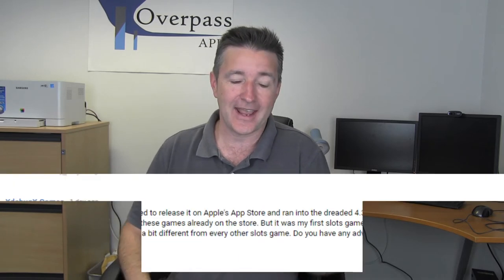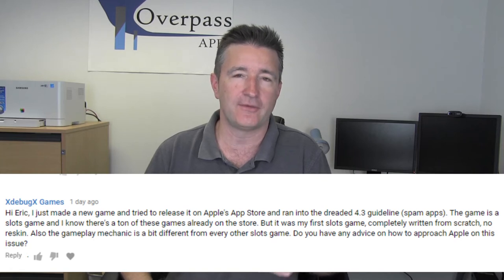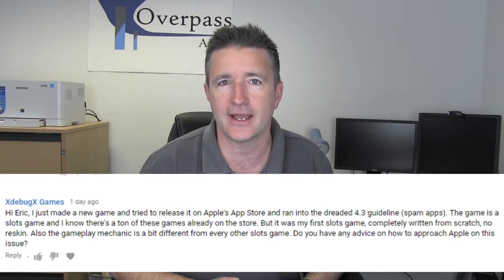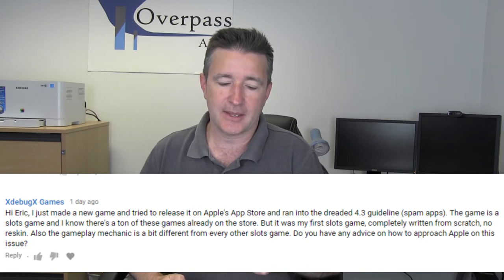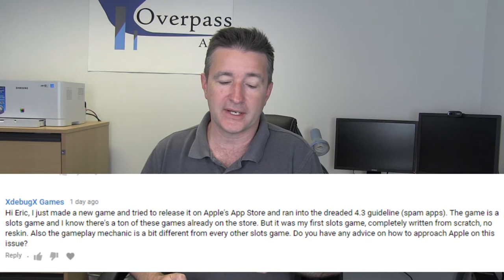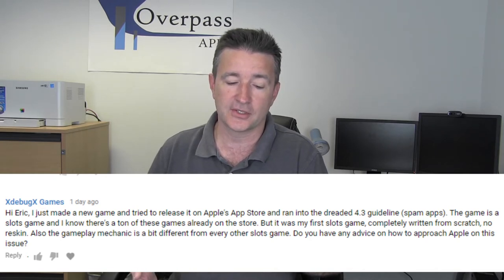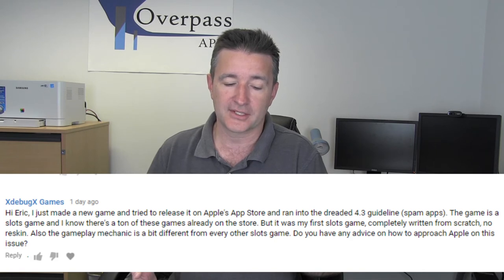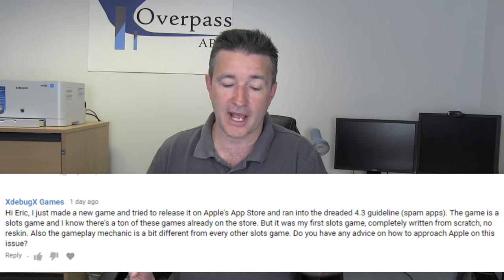Overcoming App Rejections | Indie App Developer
Overcoming App Rejections (The Daily Overpass #347)

Today, I answer a question from someone who got the 4.3 error rejection from the Apple App Store.  App rejections are very common and I see them all the time.  Today, I talk about how to overcome them.

So...

Or...